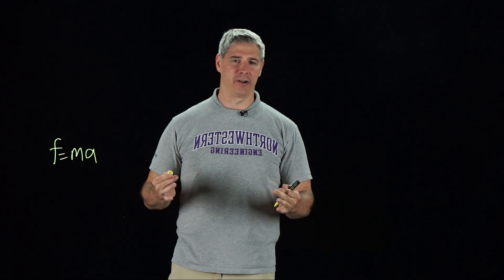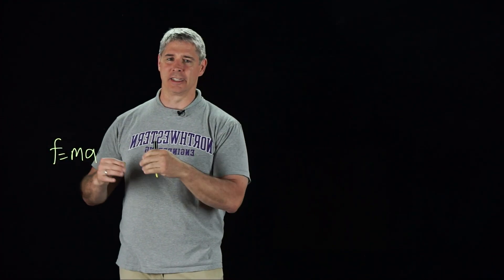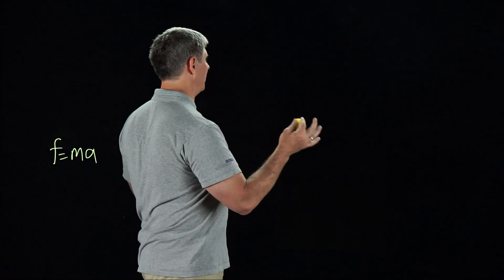Modern Robotics: Introduction to the Lightboard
This video introduces the Lightboard, a convenient tool that was used to generate the videos for "Modern Robotics."